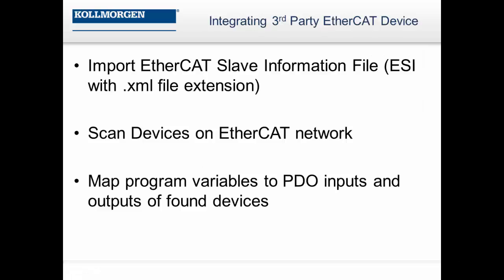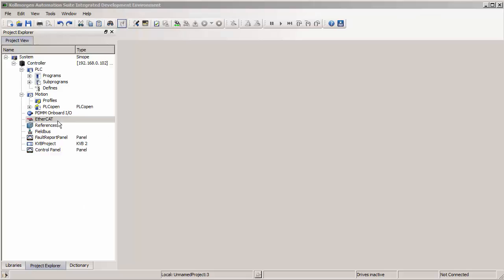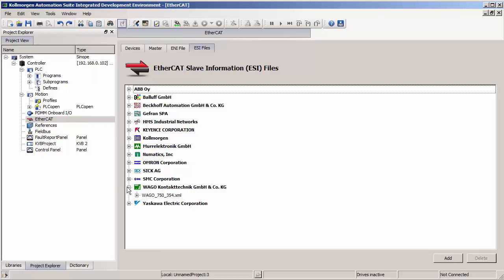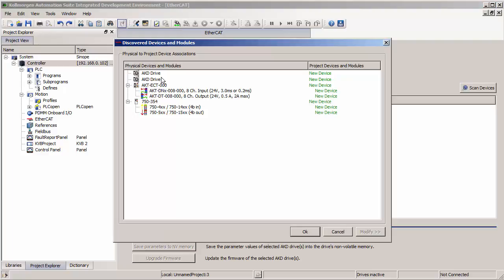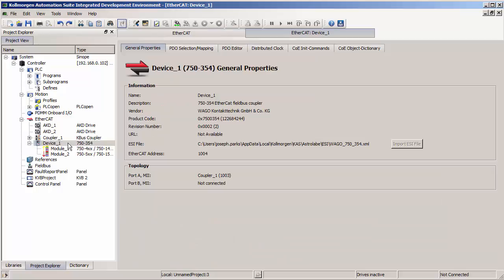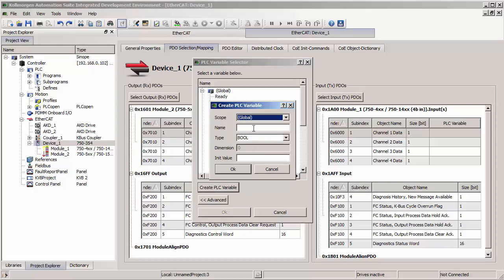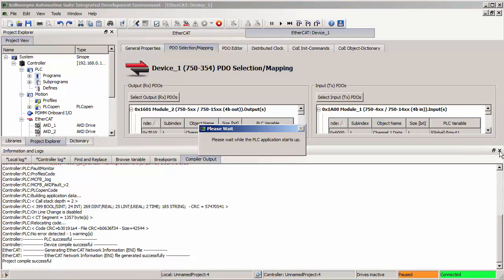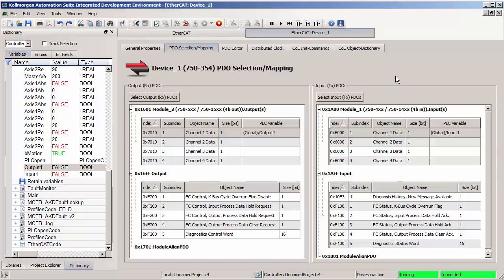ECAT 3rd Party Devices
Integrate 3rd Party devices to an EtherCAT network with the KAS IDE software